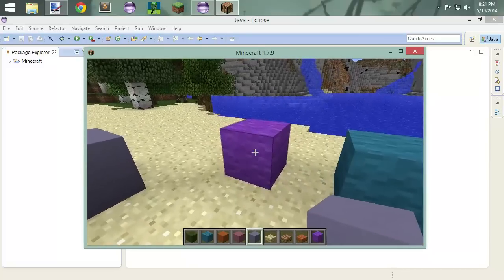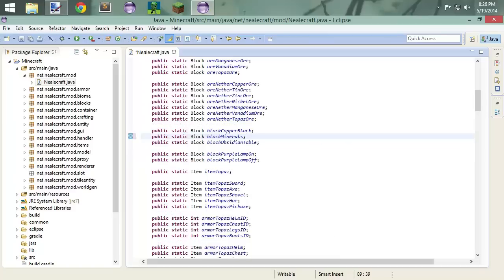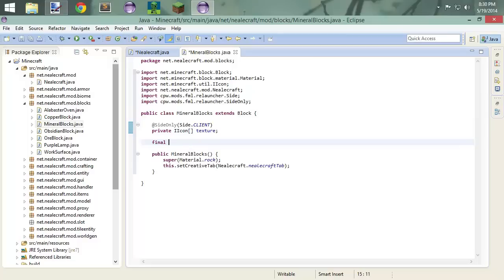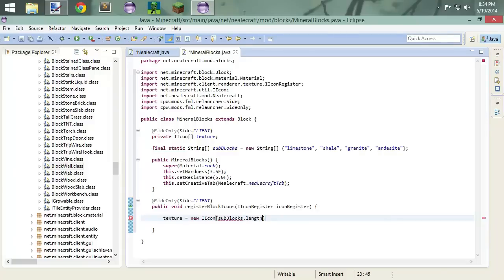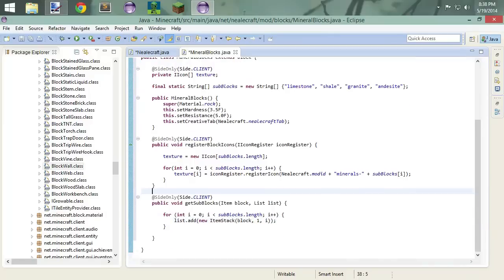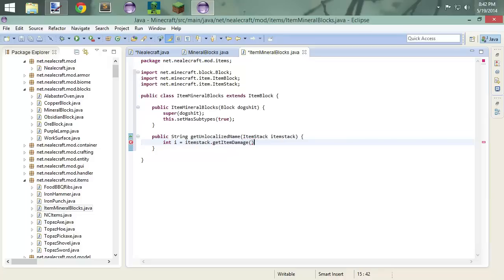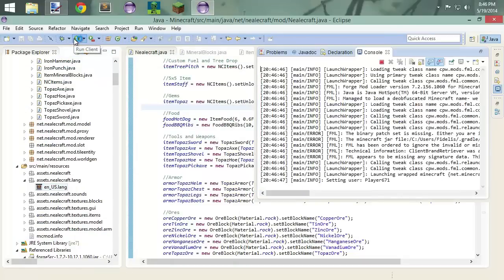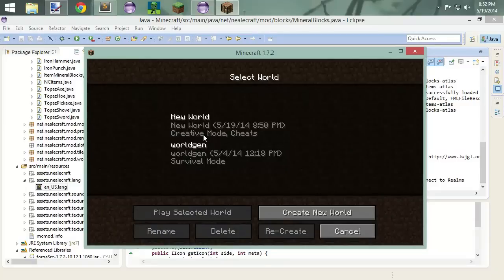Minecraft Modding Tutorials 1.7.2 #27 - Block Metadata